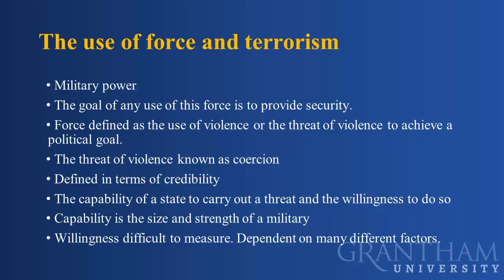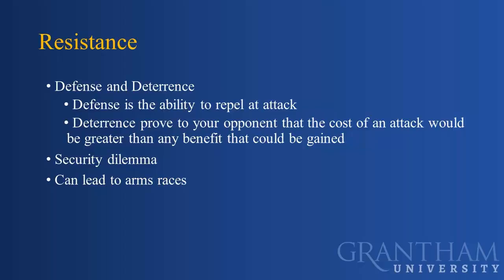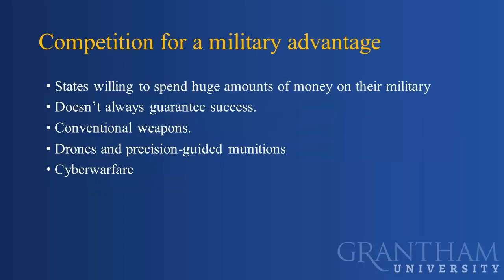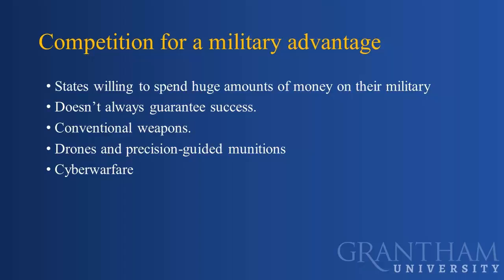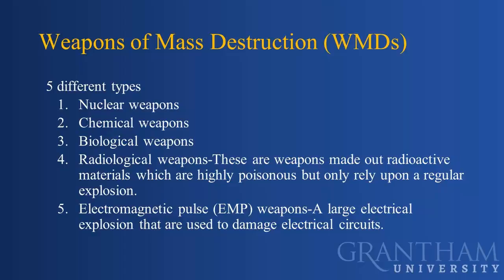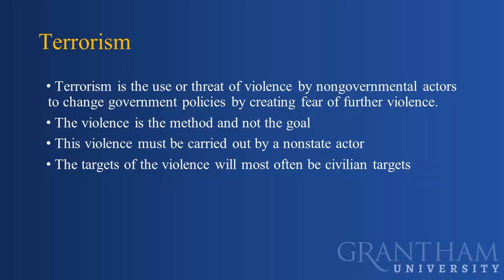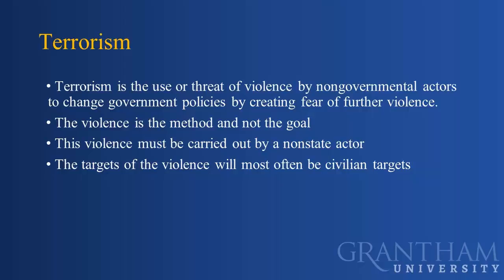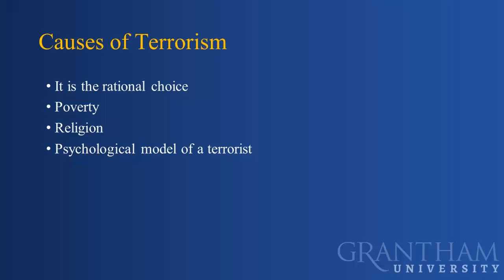GP150 W5 Lecture